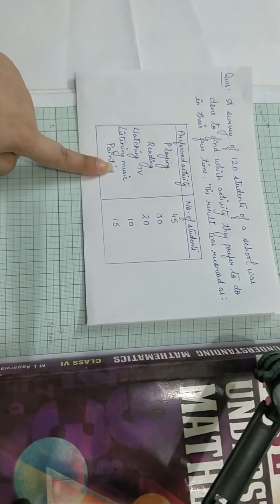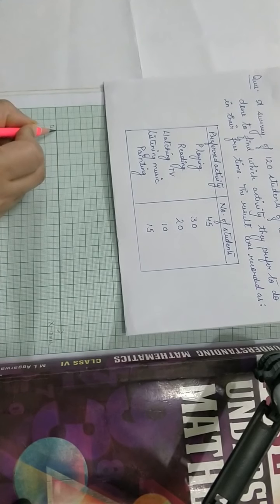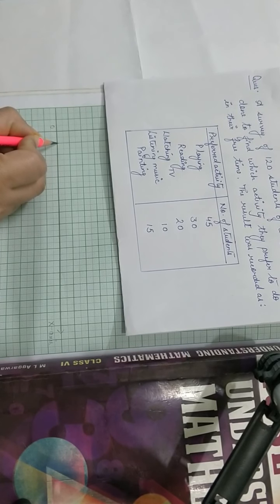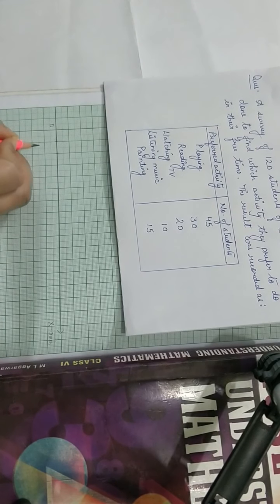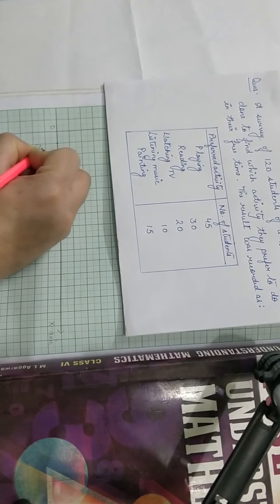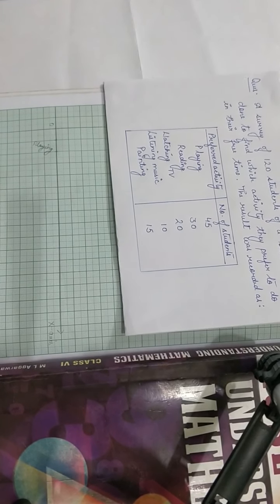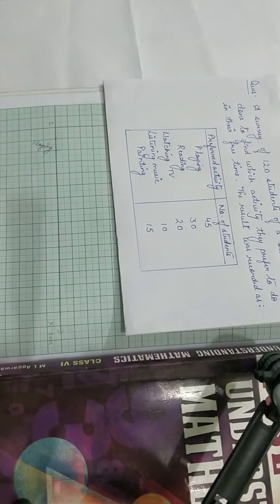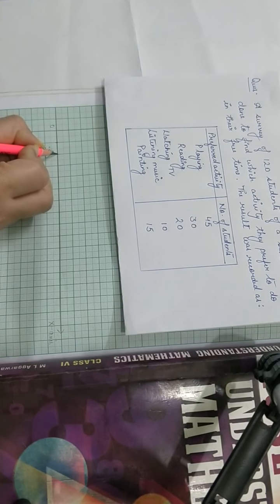Data Handling lecture 4/ vertical bar graph/ How to draw a vertical bar graph